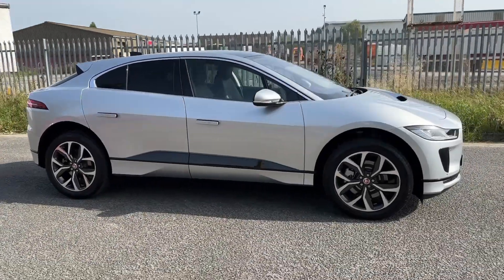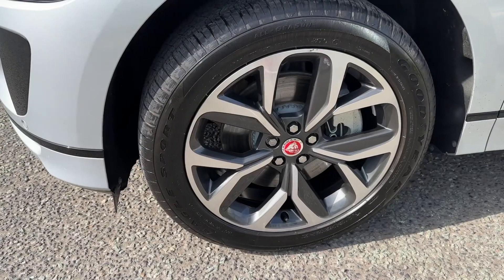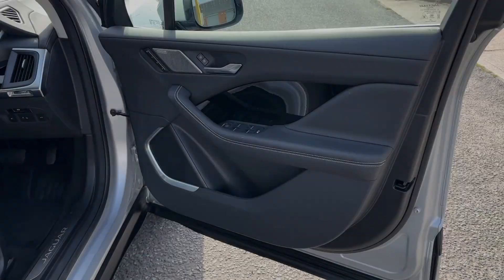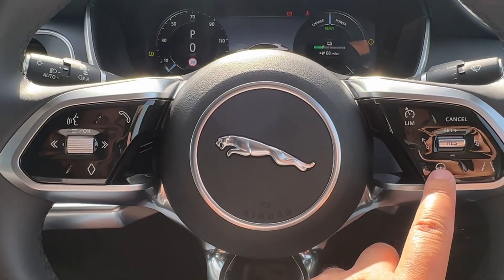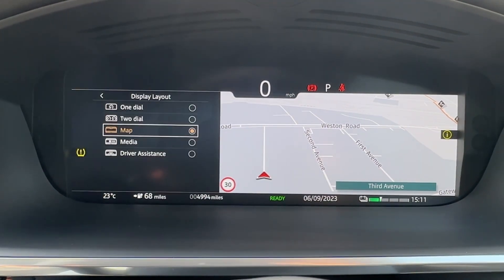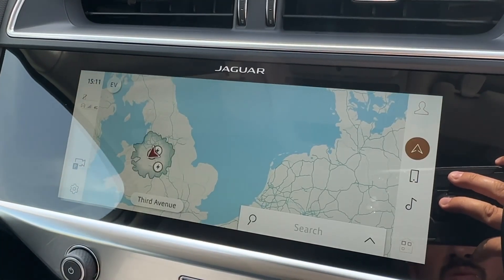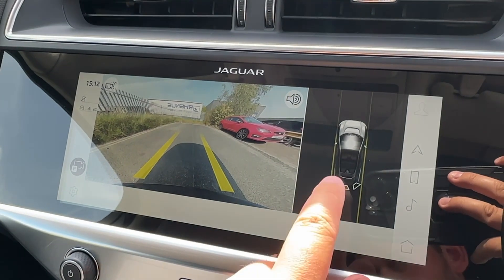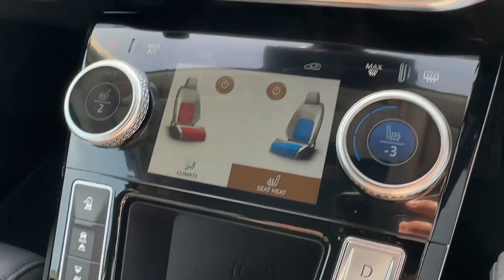Approved Used Jaguar I-Pace HSE EV400 AWD in Silver - DK22WWA - Jaguar Crewe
Check out this Approved Used Jaguar I-Pace, now available for sale at Jaguar Crewe.

MERIDIAN Surround Sound
Interactive Driver Display (IDD)
Heated/Cooled/Electric/Memory Front Seats
Heated Steering Wheel
Fixed Glass Roof
Powered Tailgate